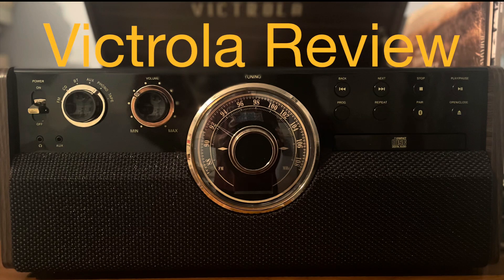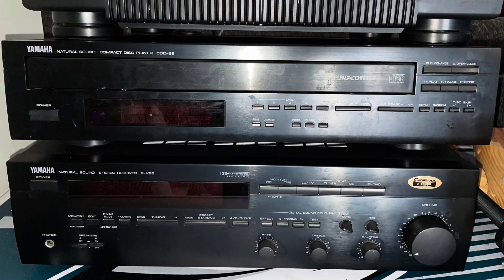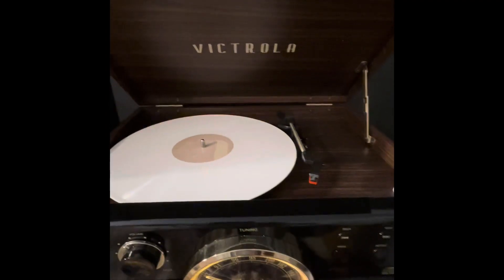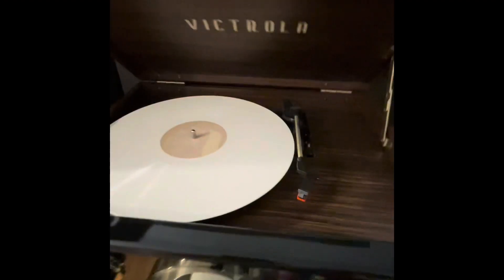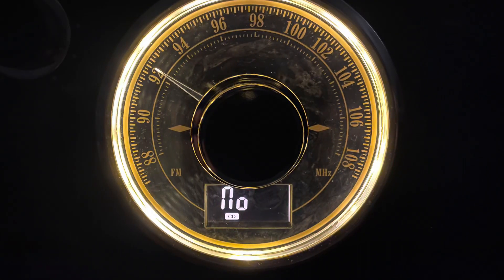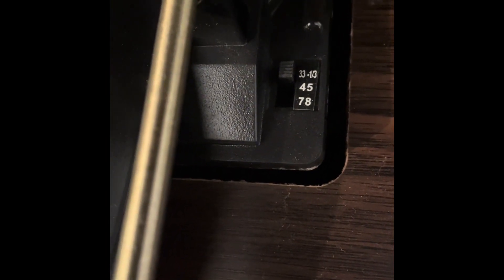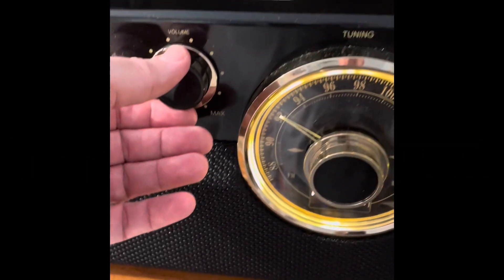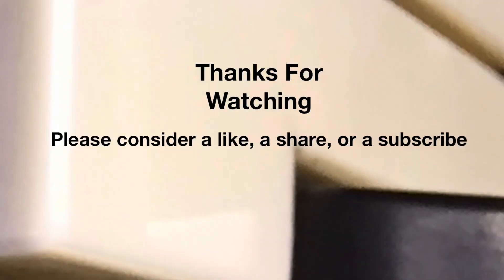Victrola Mid Century 6 in 1 Turntable Review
This video is a product review for the Victrola 6 in 1 mid century turntable, cassette, cd, Bluetooth, aux in, and FM radio. We have had this item in our house for a few months now. I believe it’s well worth the cost. Our family uses the CD player or the turntable every day.